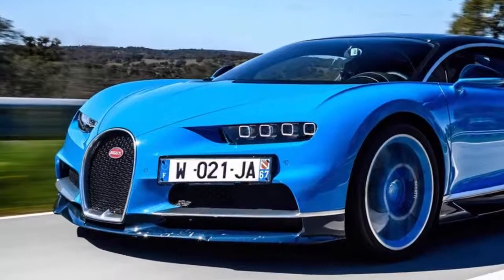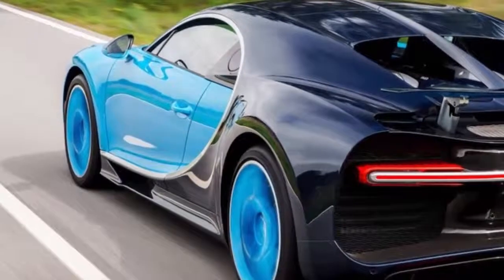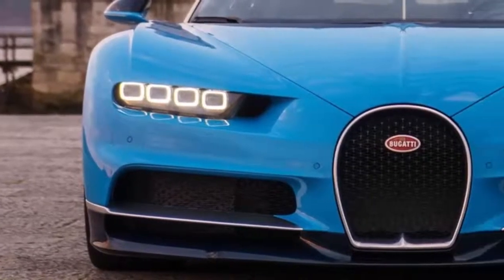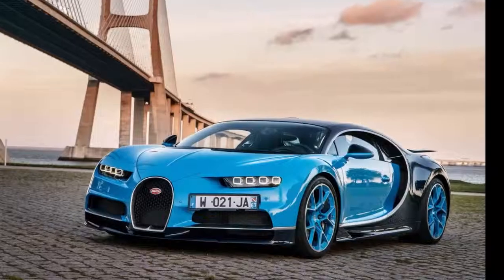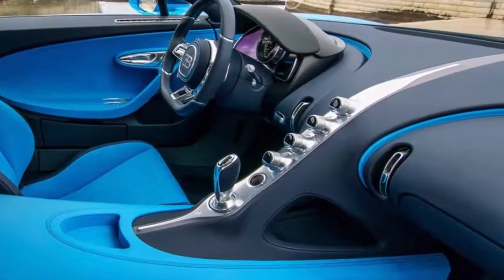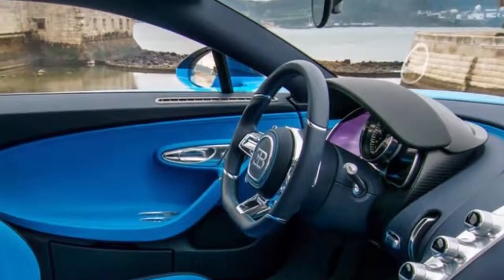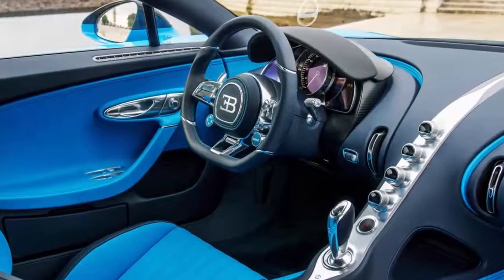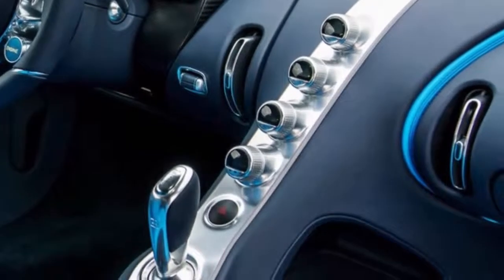2018 Bugatti Chiron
2018 Bugatti Chiron Performen

Engine 8.0L W16
Power 1,479 HP / 1,180 LB-FT
Transmission 7-Speed Dual-Clutch Automatic 0-60 Time 2.5 Sec (0–62 MPH)
Engine Placement Mid
Curb Weight 4,398 LBS
Seating 2